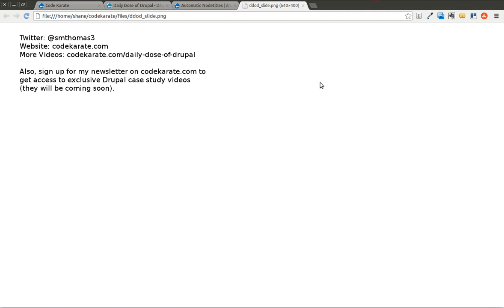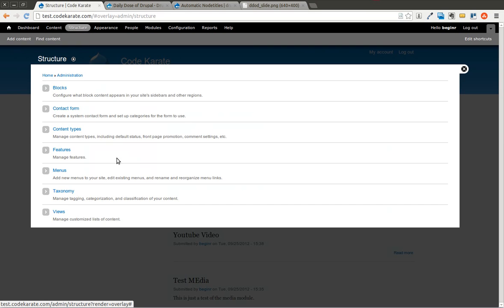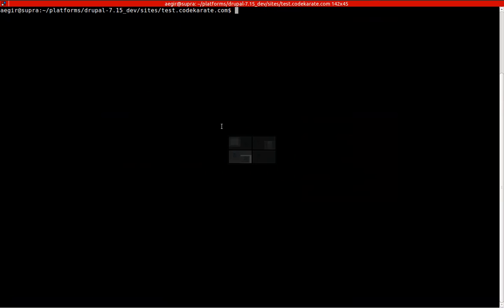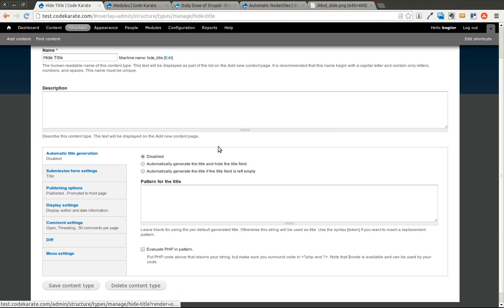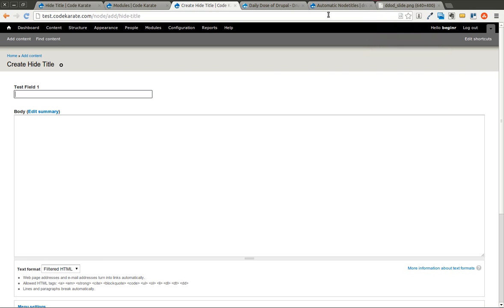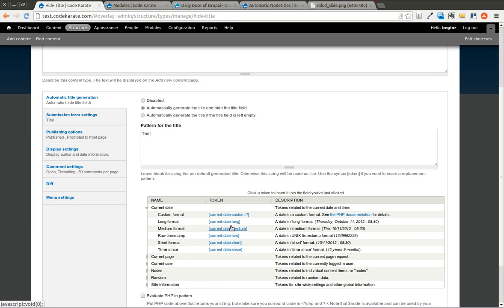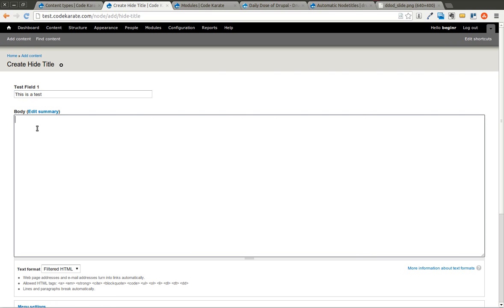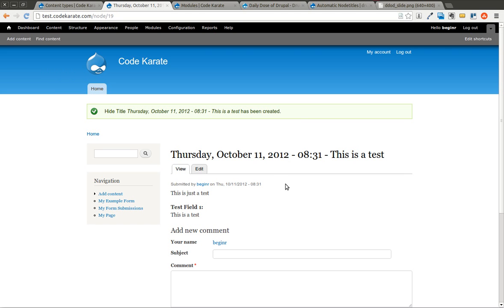Drupal 7 Automatic Nodetitles Module - Daily Dose of Drupal Episode 27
The Drupal 7 Auto Nodetitles module is a useful Drupal module that allows you to easily hide the page title field when creating content. On top of that, it allows you to create Drupal token based patterns for filling in the default for the hidden title field.

In this episode you will learn:

- How the Drupal 7 Auto Nodetitles module can be used to hide the title field on a node creation page.
- How to use the Drupal 7 token module to create patterns for the Drupal Auto Nodetitles module.